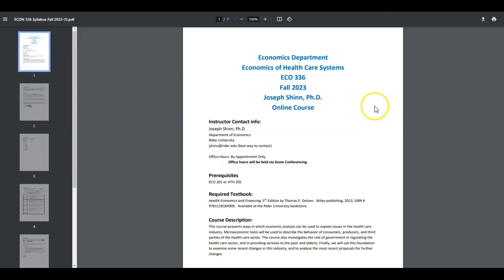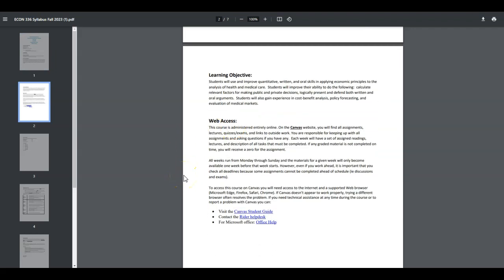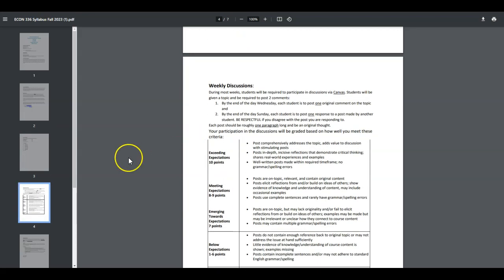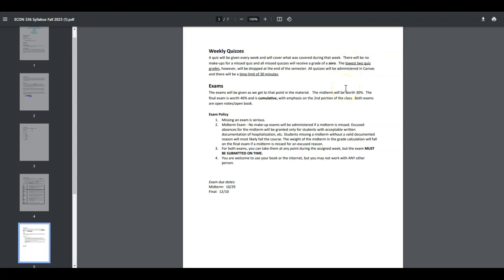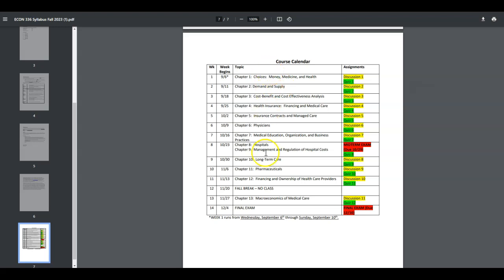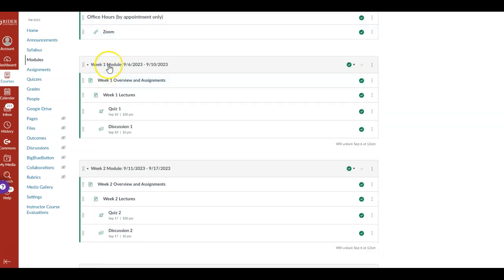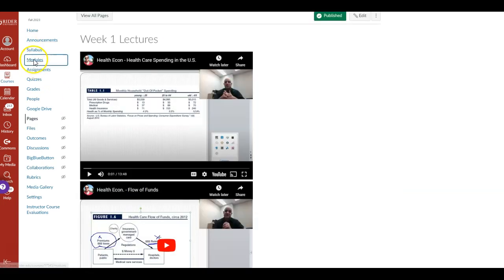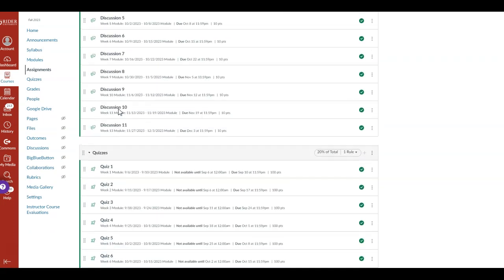ECO 336 - Rider University - Fall 2023 Welcome Video